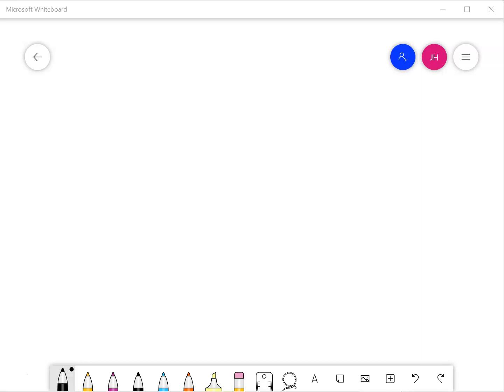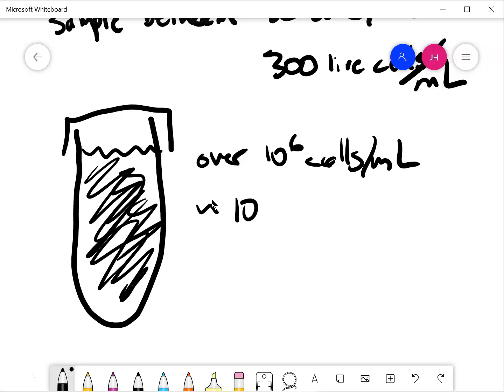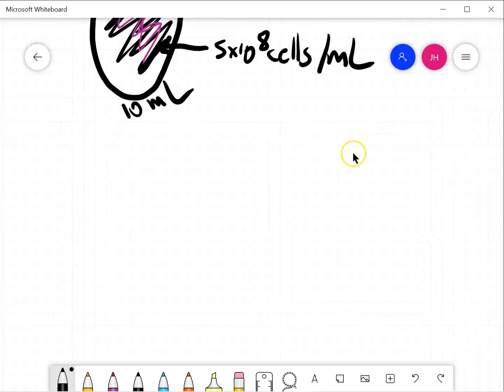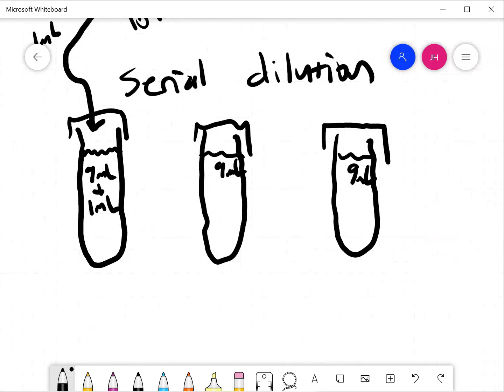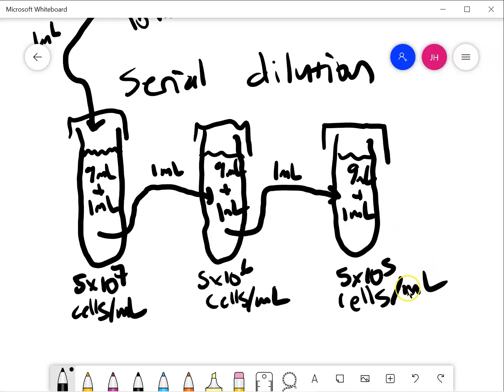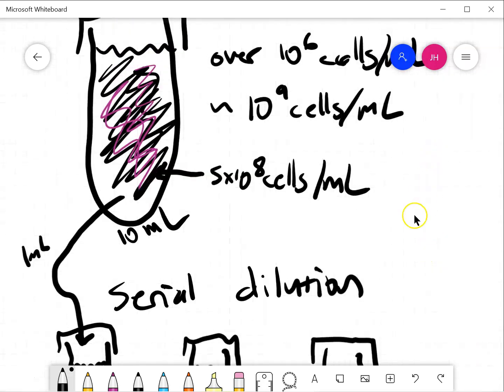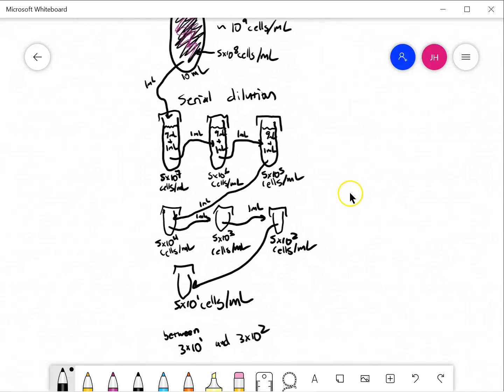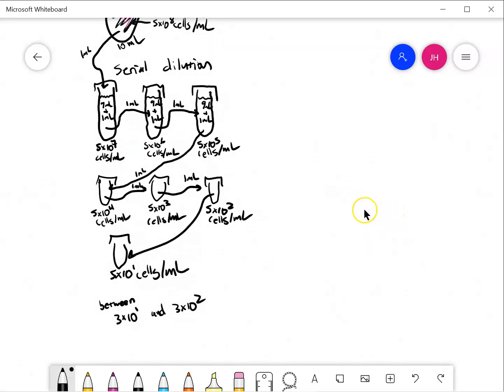LAB: Serial dilution (OLD VERSION)